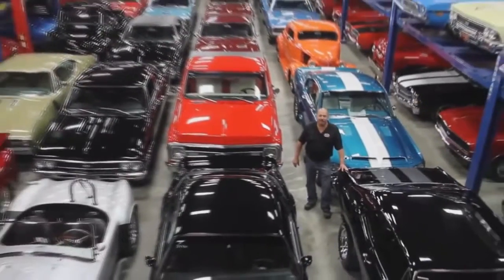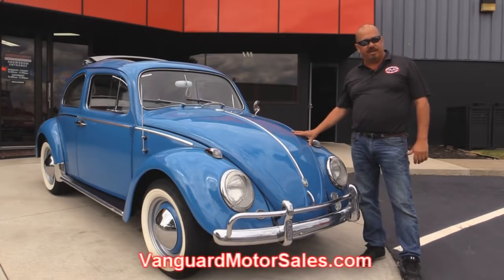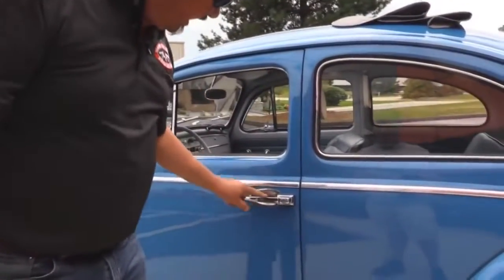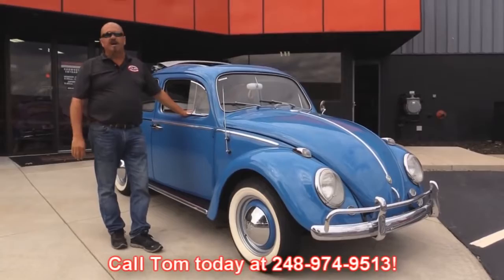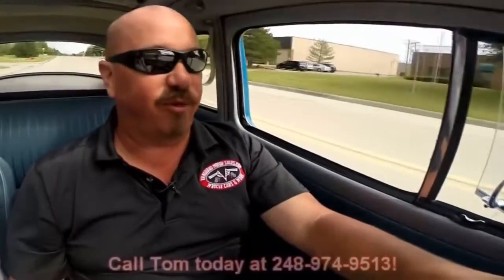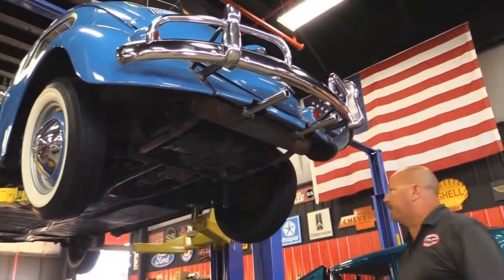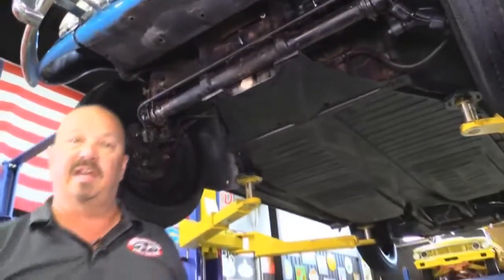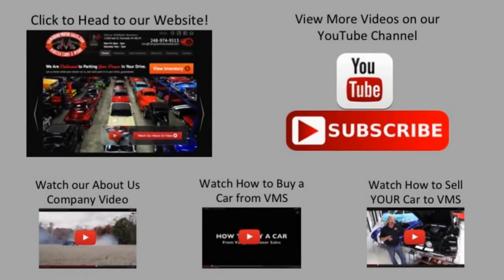Siêu xe: Cận cảnh Volkswagen Beetle 1960 cổ điển - Chiếc Volkswagen giá trị cao nhất thế giới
Fun fact: Adoft Hitler chính là người lên ý tưởng chế tạo xe

╟KT11╟

Lưu ý: Các tư liệu trong video không hoàn toàn thuộc về kênh.

Source: